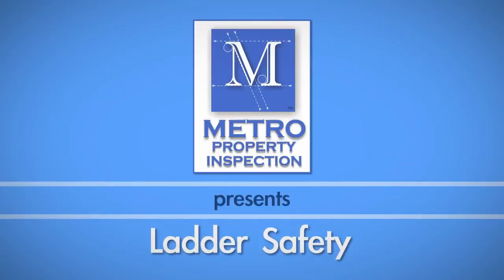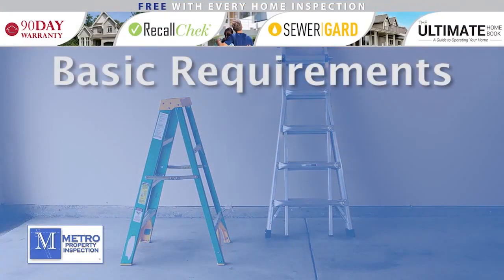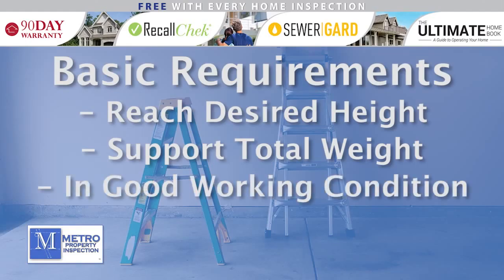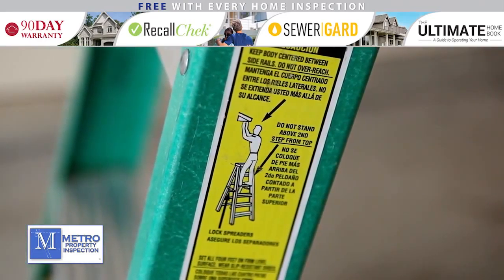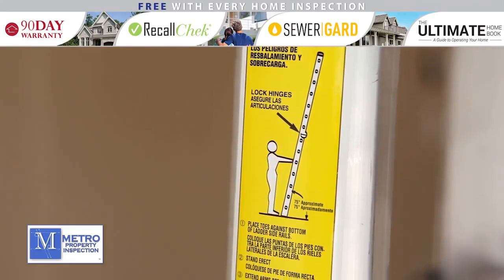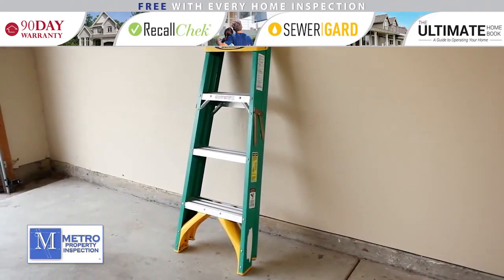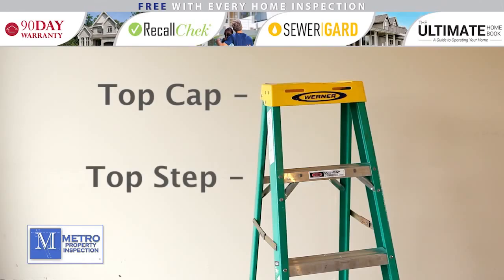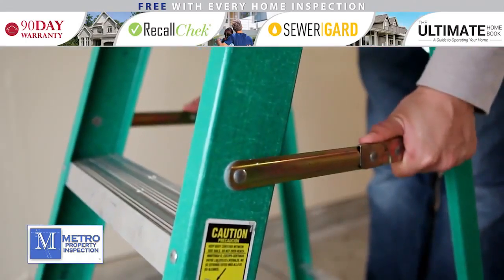Ladder Safety Tips & Tricks | Metro Property Inspection